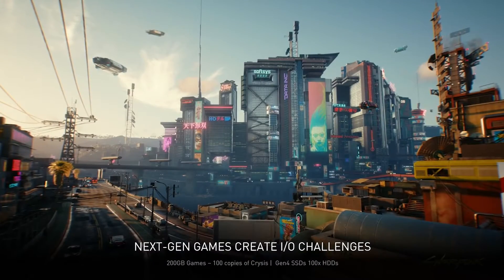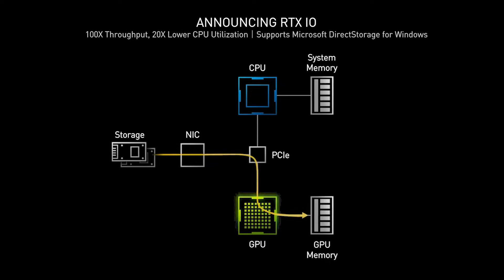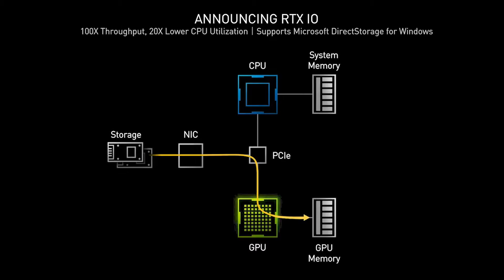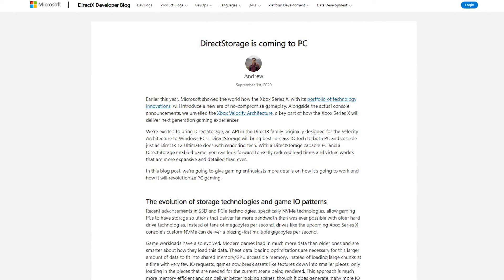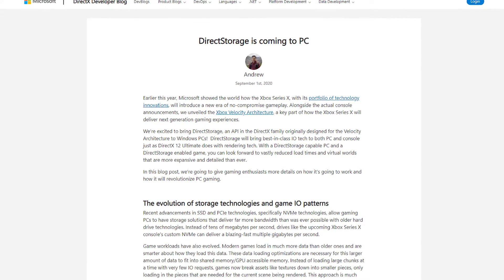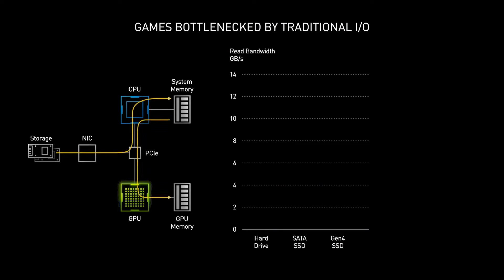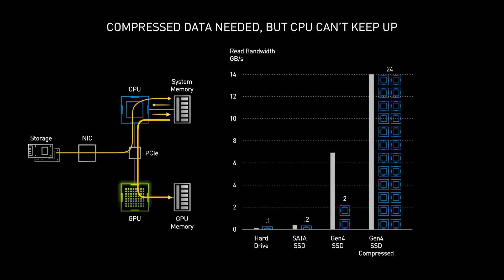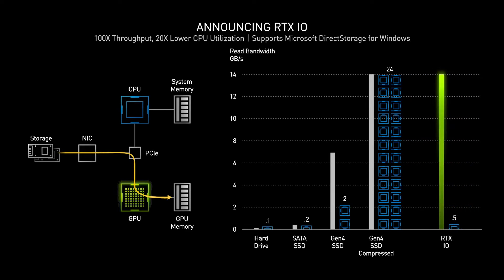NVIDIA RTX IO - Experience games like never before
NVIDIA's suite of new technologies offload parts of your CPU's workload onto your RTX graphics card to enable near-instant game loading, higher frame rates and incredibly detailed textures and environments. Watch to find out more...